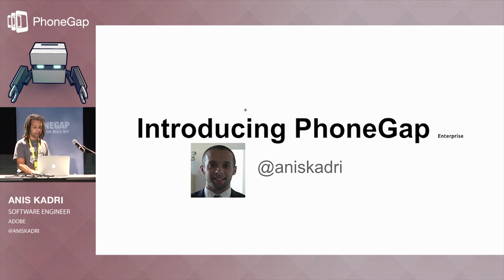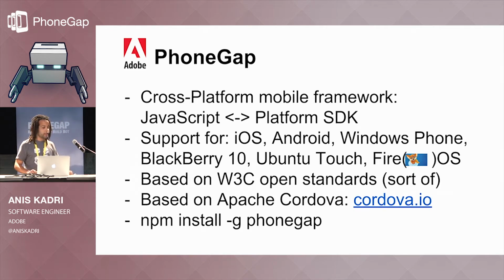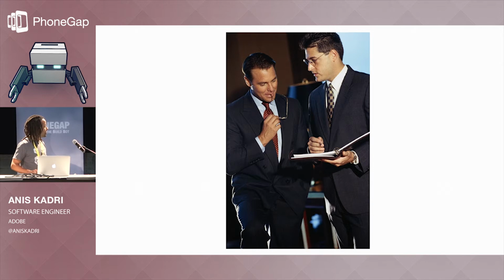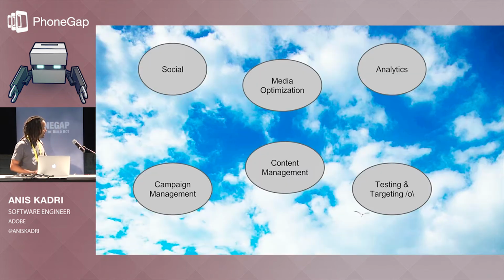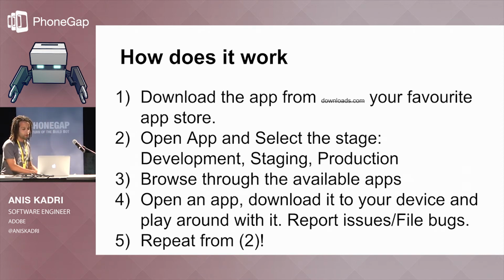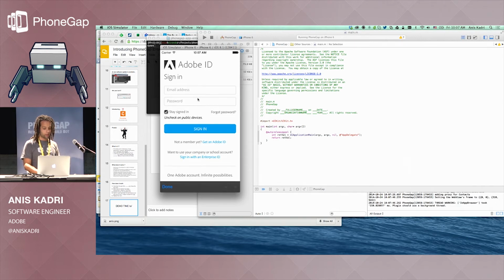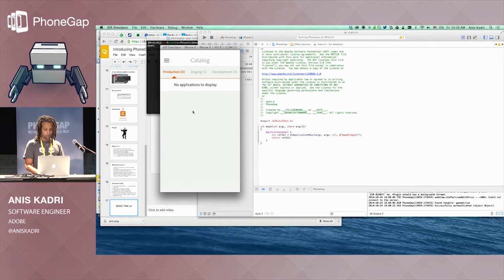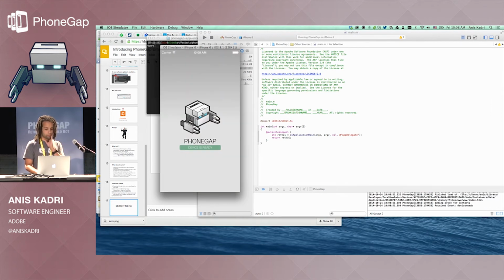Introducing PhoneGap Enterprise | PhoneGap Day US 2014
An introduction to PhoneGap Enterprise.

Anis Kadri, Software Engineer, Adobe | @aniskadri